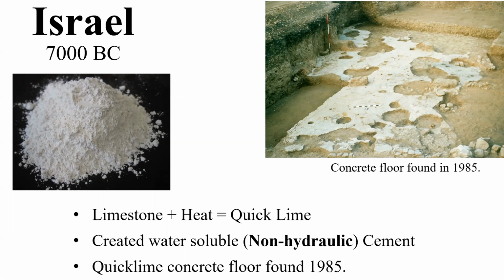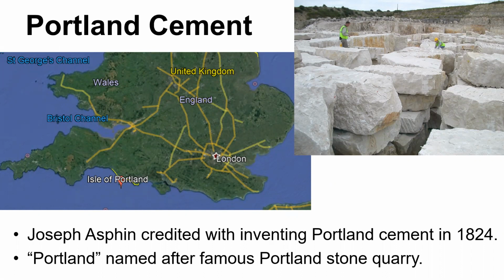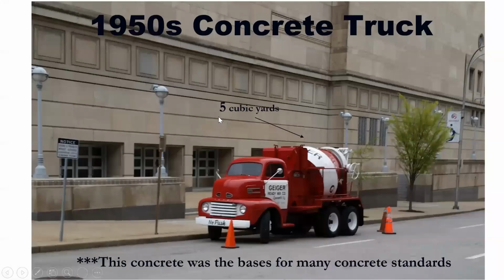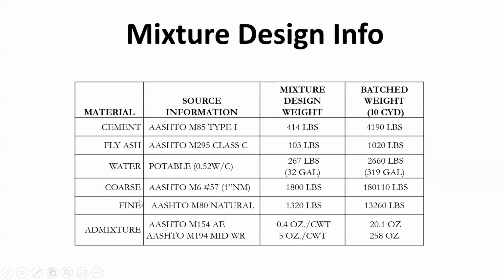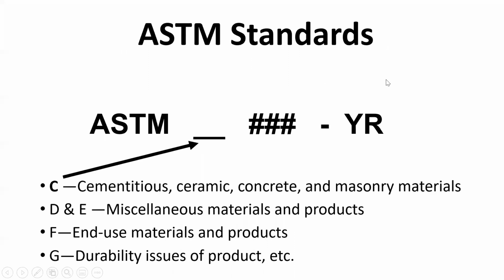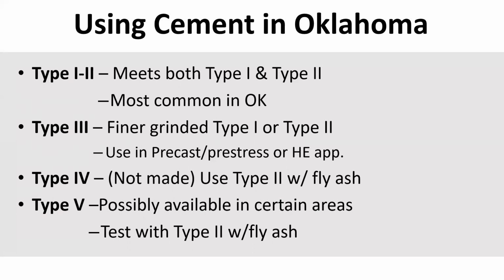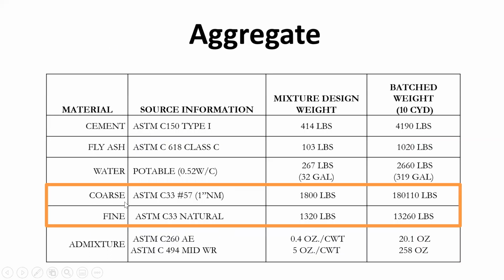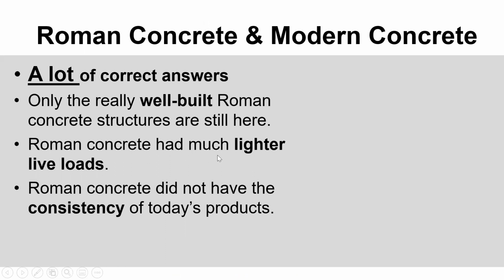Lecture 1 Introduction to Concrete Materials